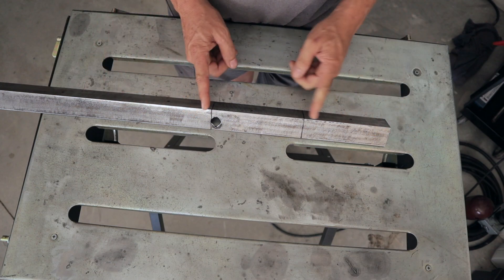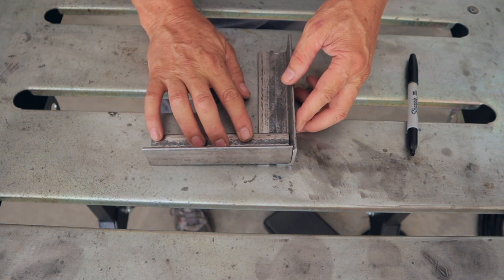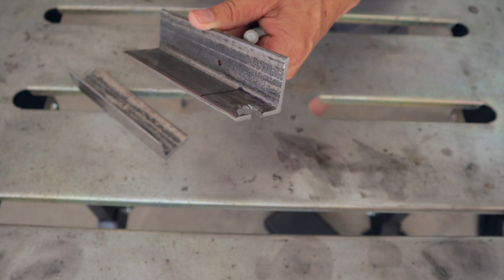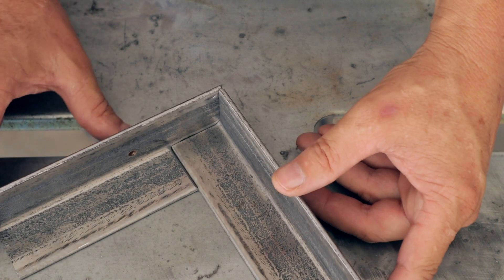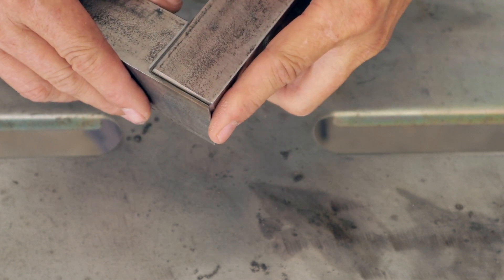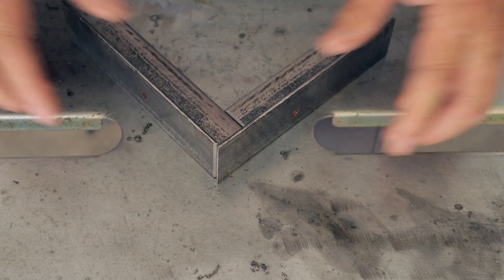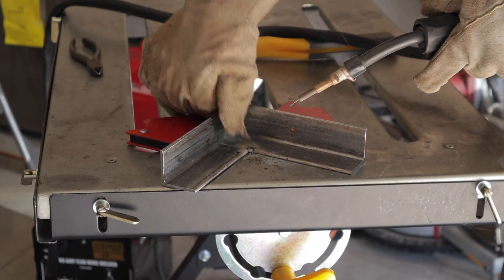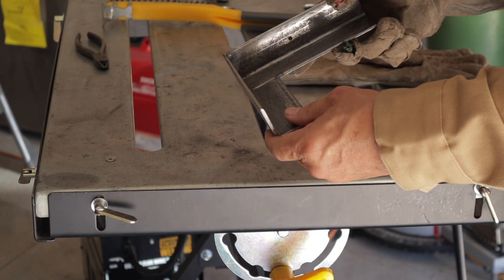Gasless Flux Core Welding: Unlock the Secrets of the Classic Cope Joint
Gasless Flux Core Welding: Unlock the Secrets of the Classic Cope Joint - Flux core welding an Easy Cope Joint with a modified Harbor Freight 90amp Flux Wire Welder.

Top videos you need to see:
YesWelder MIG 250 Pro - Gasless Flux Core Welding - AWESOME multi process welder for your home shop!

YesWelder® Gasless Flux Core Welding Wire, Carbon Steel E71TGS.030-inch on 2-Pound Spool

Black Single-Phase Diode Bridge Rectifier 150A Amp High Power 1600V

Silver Thermal Grease CPU Heatsink Compound Paste Syringe (5-pack)

Aexit Chassis Mount Fixed Resistors Wirewound Aluminium Housed Power Resistor 5% 50W Single Resistors 470 Ohm

RIVERWELD TIG Welding Cable Panel Connector Socket Set DKJ10-25 & DKZ10-25 Quick Fitting Dinse-Style 2pcs

Aluminium Heatsink,Aluminum Grille Shape Heat Sink Cooling Fin for IC LED Power Transistor 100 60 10MM,16 Teeth

50V 47000UF MFD Aluminum Screw Audio Filtering Electrolytic Capacitor 105 Celsius